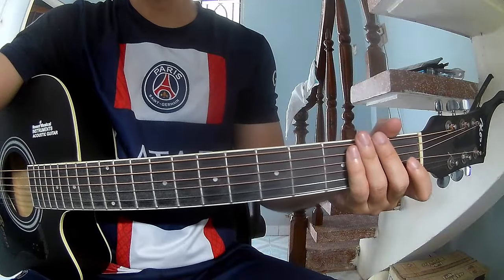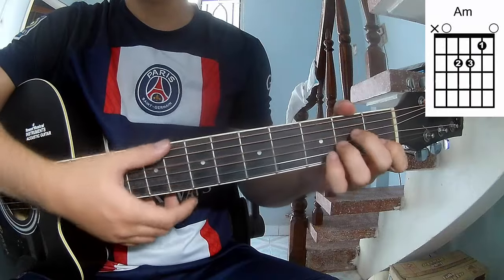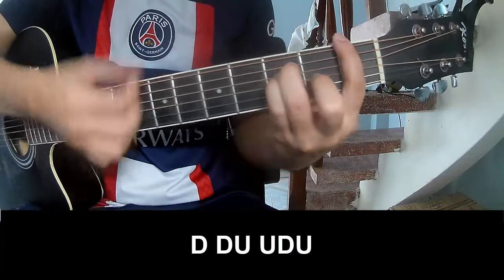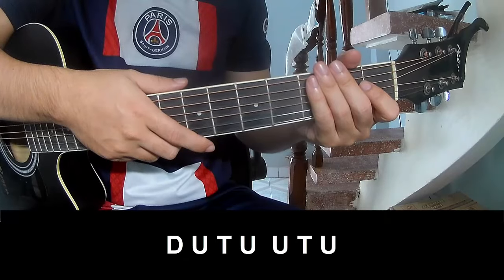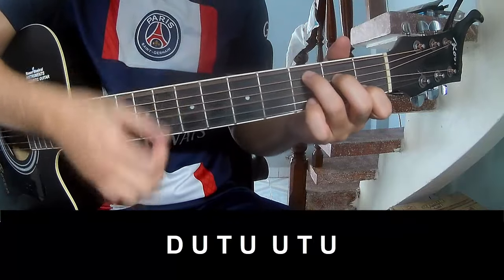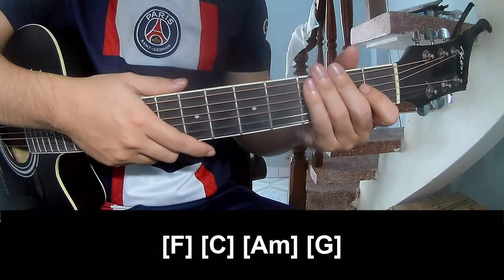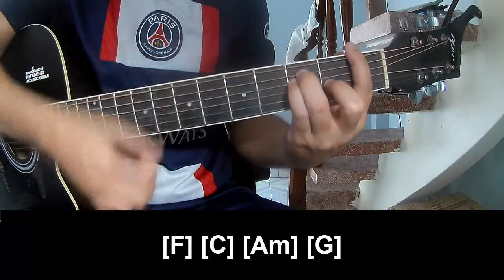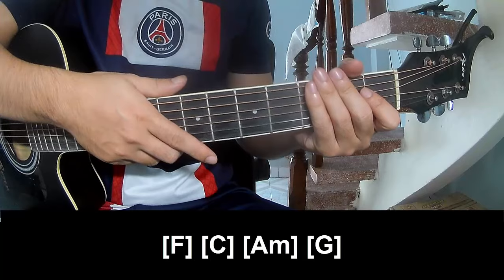How To Play Guitar I Wouldn't Mind By He Is We Version 2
Today, I will share with you How To Play Guitar I Wouldn't Mind By He Is We Version 2